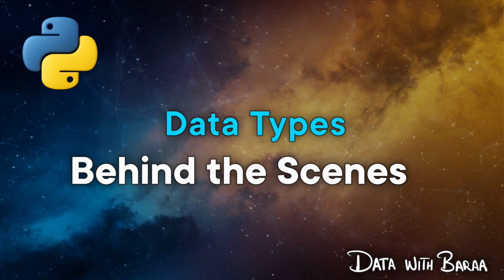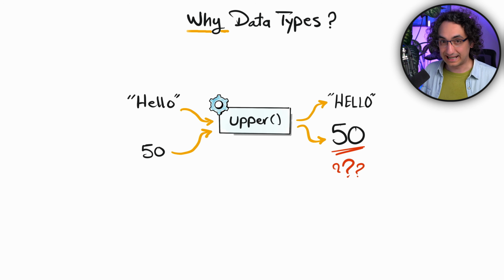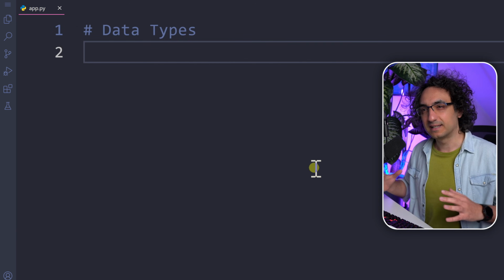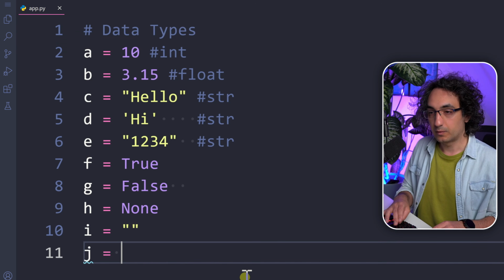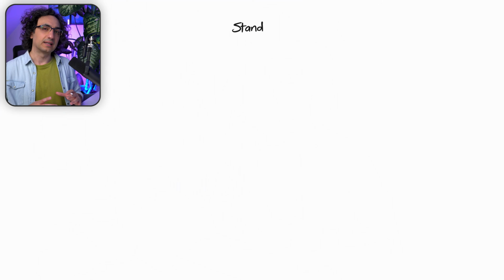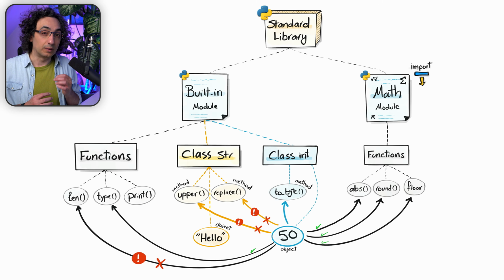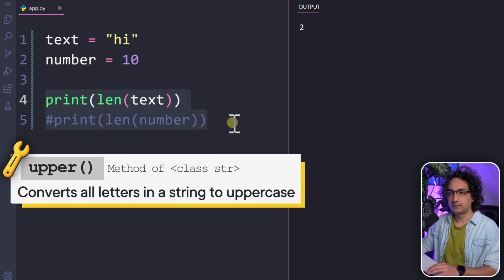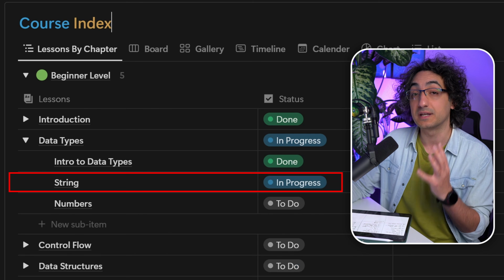Python Data Types: Visually Explained | Python Course 7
Visually explained all core Python data types including numbers, strings, lists, tuples, sets, and dictionaries with clear examples.

0:00 What are Data Types?
1:17 Data Types behind the scenes
5:03 Why Data Types?
7:17 Categories of Data Types
9:26 Practice the Data Types
14:34 Data Types, Methods, Functions
22:03 Data Type Methods vs Functions
23:29 Practice Data Types Methods
27:45 Data Types Summary